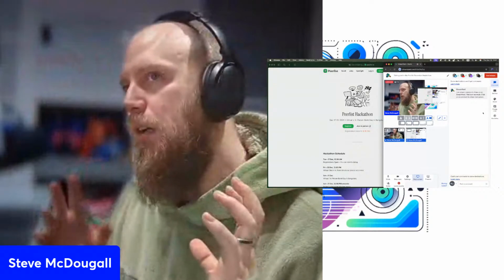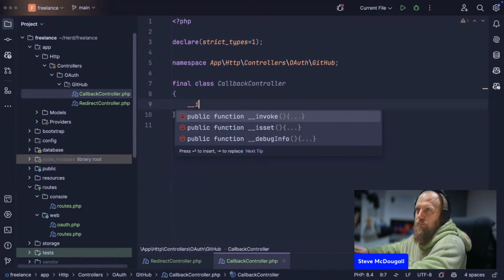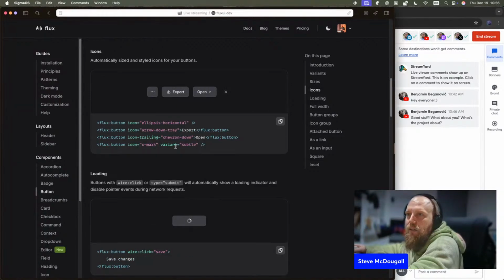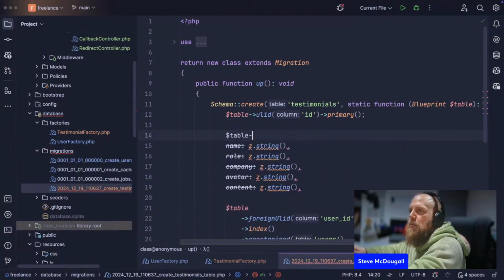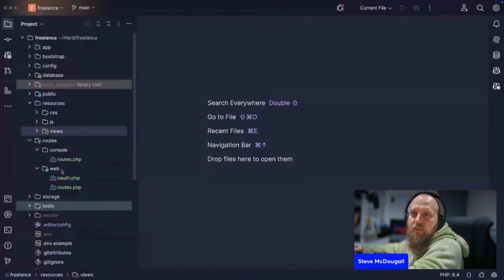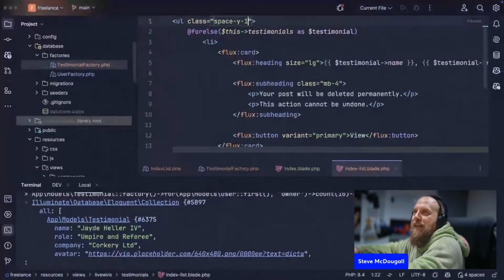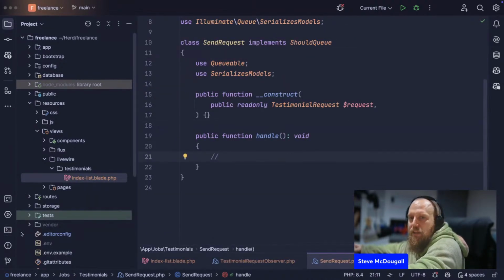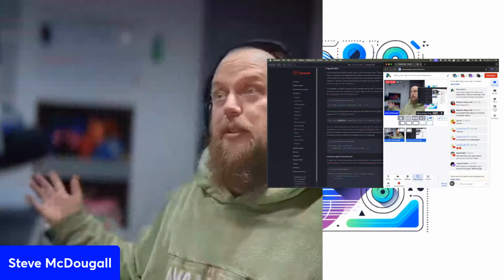Taking part in the Peerlist December Hackathon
Join me in this live stream, as I start a project for the Peerlist December Hackathon!